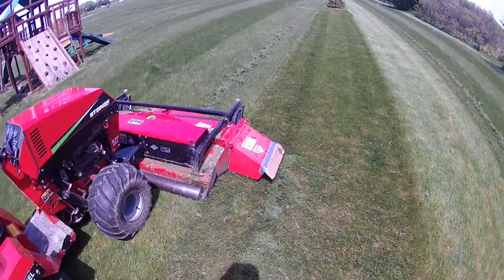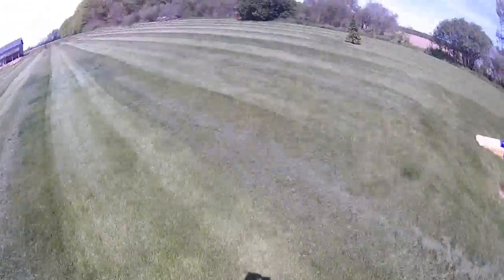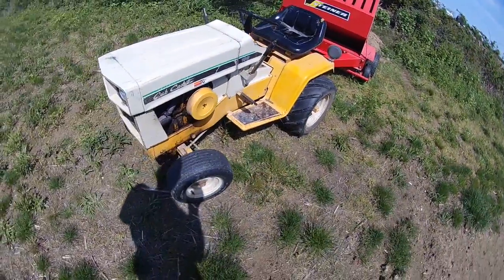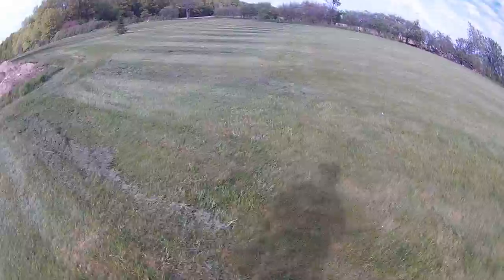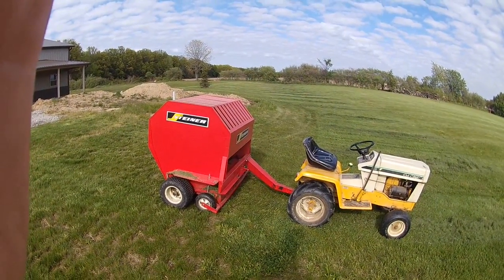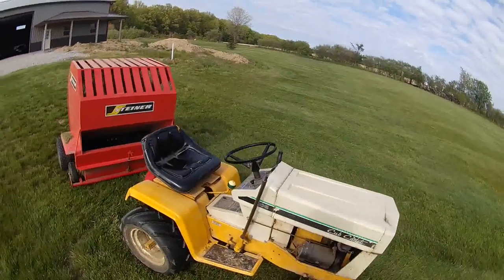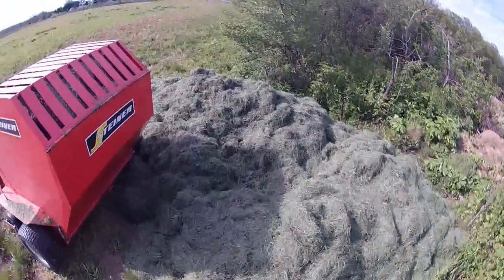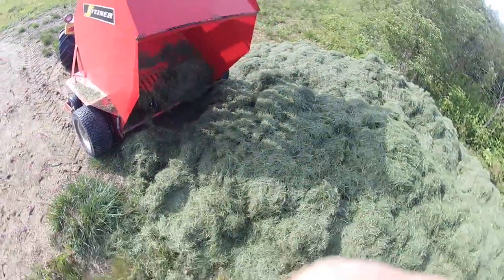Steiner Lawn Sweeper Tackles 6 Acres Of Grass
this is another video to show the Steiner lawn sweeper in action. This demonstrates the sweeper sweeping 6 acres of grass.